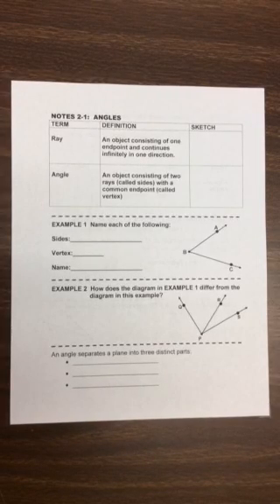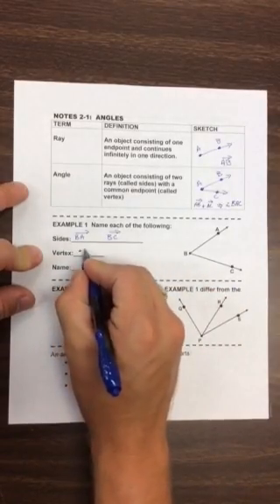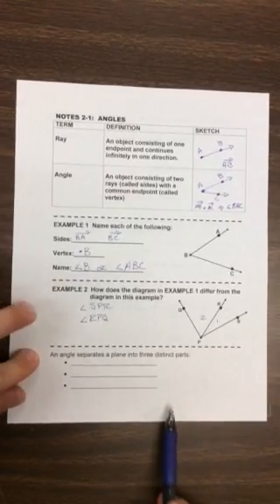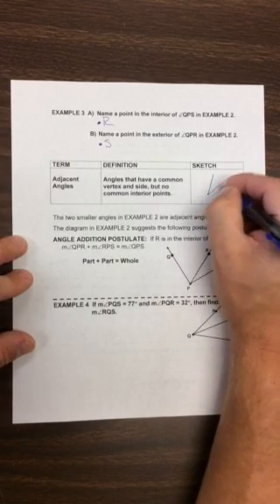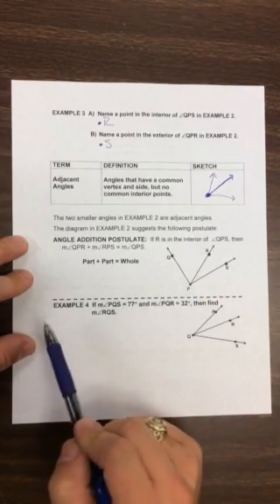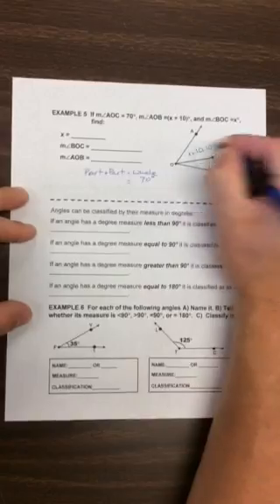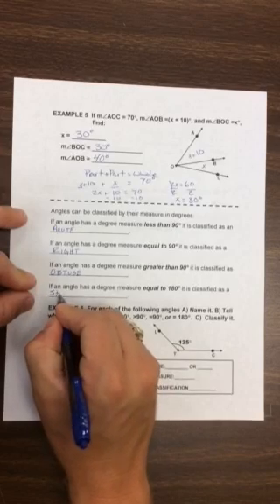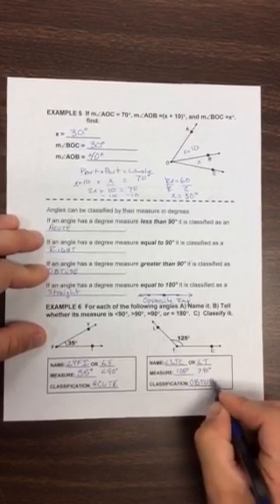Notes 2-1 Angles Part 1